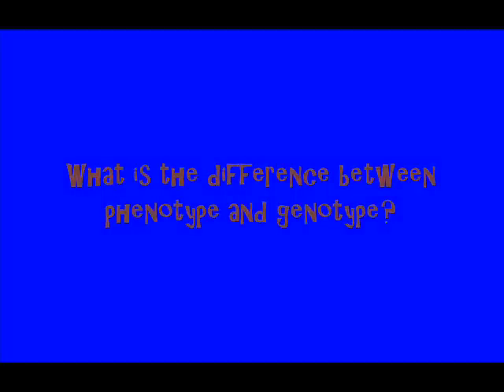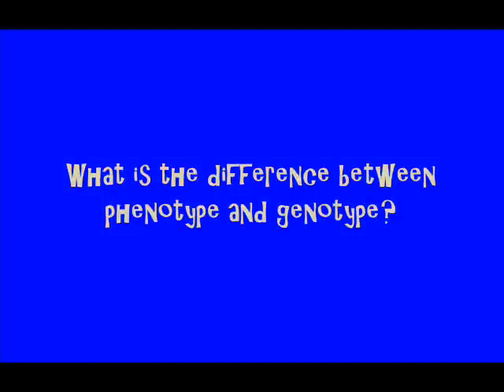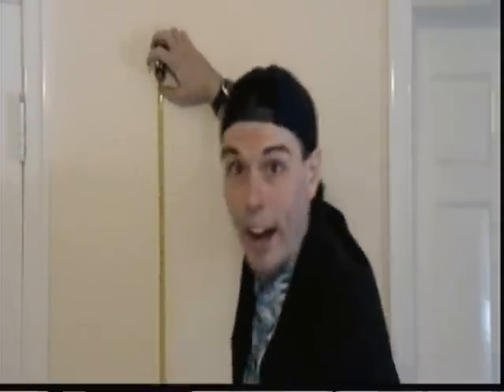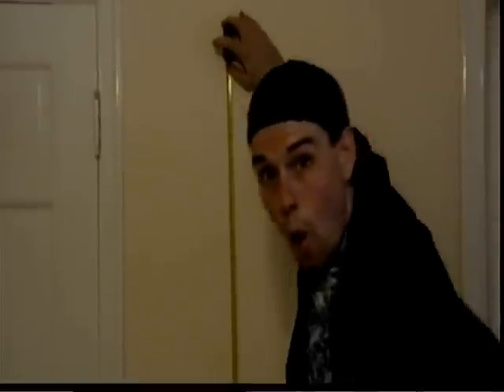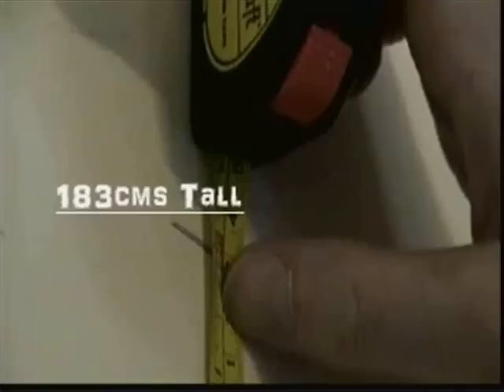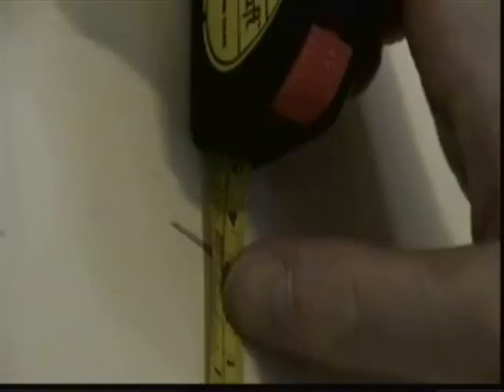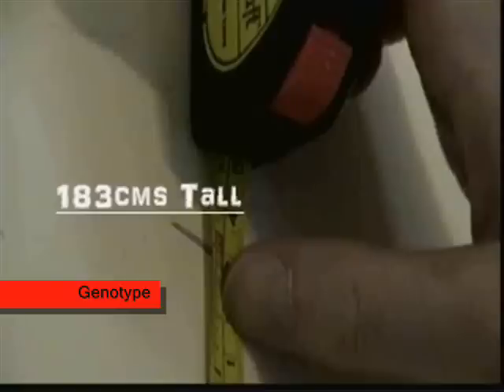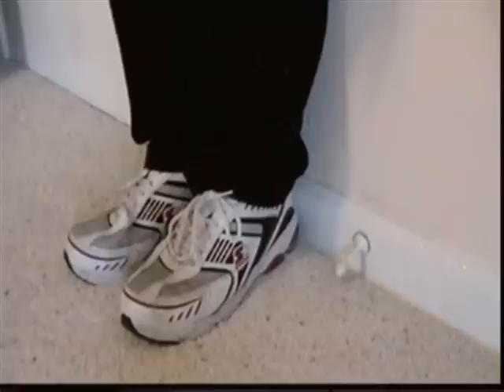Genotypes vs Phenotypes Experiment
0:00 - You Are Taller Than You
0:37 - Lets Experiment
1:56 - Explanation
2:41 - Genotype vs Phenotype
3:15 - Solar Melanin Make Over
3:28 - Blooper

Crazy Chris is putting his height to the test and shows you how to answer an old question. Are you taller in the morning then you are at night?

Objective: To understand the difference between genetics and environmental effects on animals & plants.

Materials Needed:
- Pen, Pencil or writing instrument
- Wall
- Book or Ruler
- Tape Measure

Step 1) Measure your height when you wake up in the morning.

Step 2) Measure your height again before you go to bed.

How It Works:
During your day gravity is pulling down on your body which compresses the cartilage in your knees, spine & body. Causing your body to lose fluids which shrinks you down. During the night while you're sleeping the fluid is reabsorbed back into your cartilage which expands your body making you taller.

Genotypes vs Phenotypes (Plus Examples: Tanning, Height Difference, Food Effects) SCIENCE EXPERIMENT